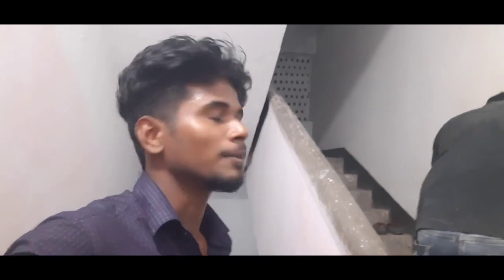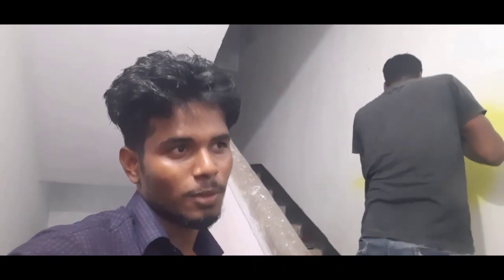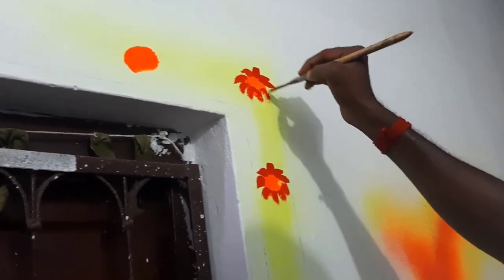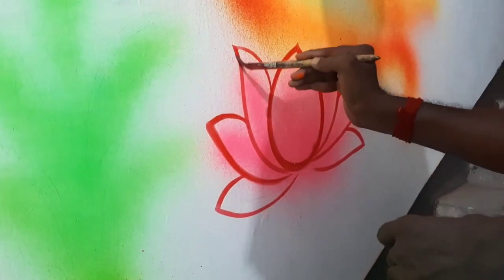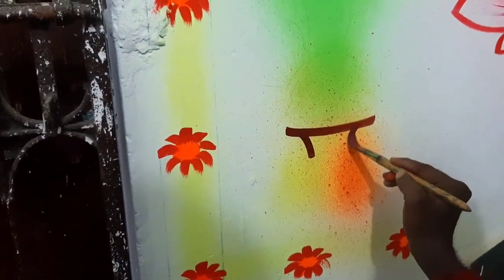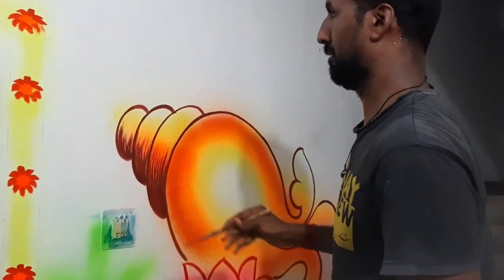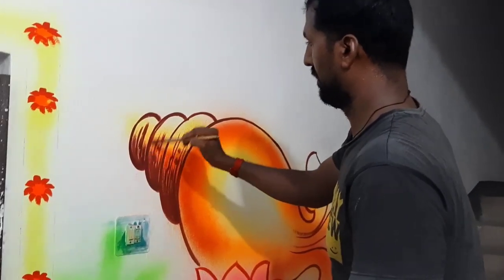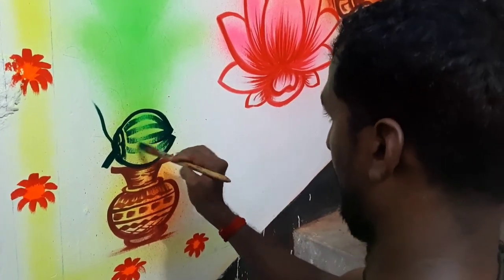WALL PENTING AT PARADEEP